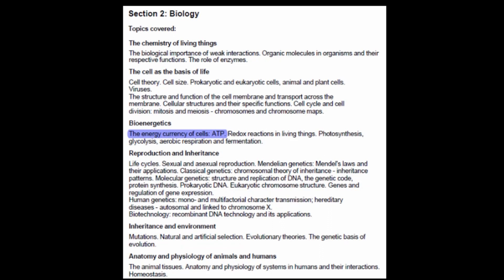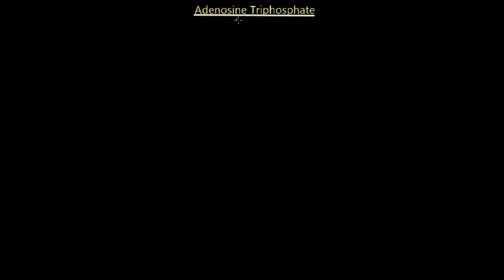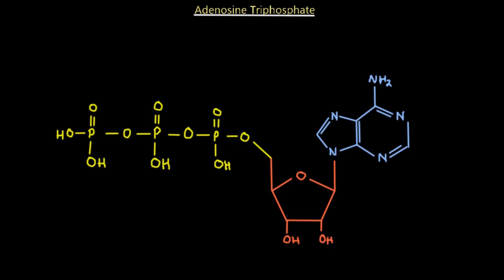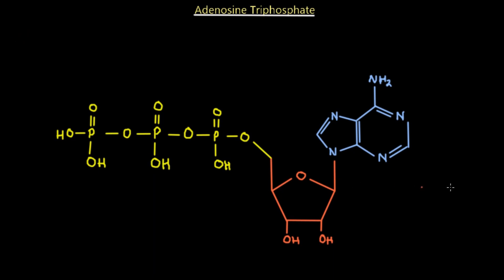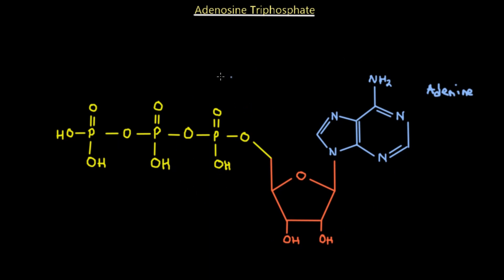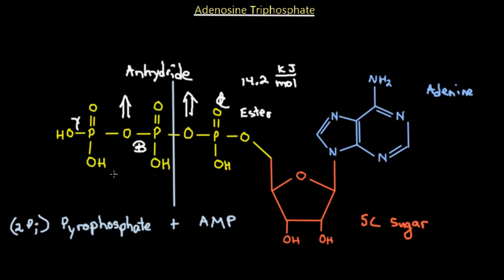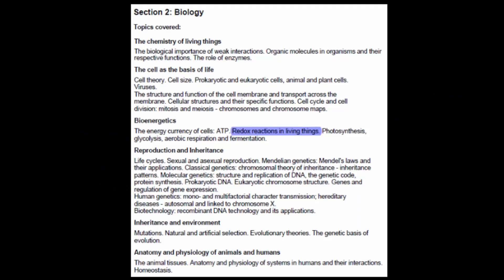IMAT Biology Lesson 3.1 | Bioenergetics | ATP Structure & Function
Welcome to the next biology lecture from the IMAT specifications. This lesson will cover the topic of bioenergetics, which pertains to the energy systems of various organisms. In today's video, Med School EU discussed the universal energy currency of cells, ATP. More specifically, we evaluate the chemical structure of Adenosine Triphosphate, and analyze the energy-rich anhydride bonds.